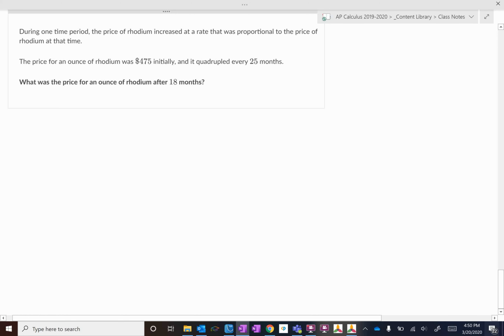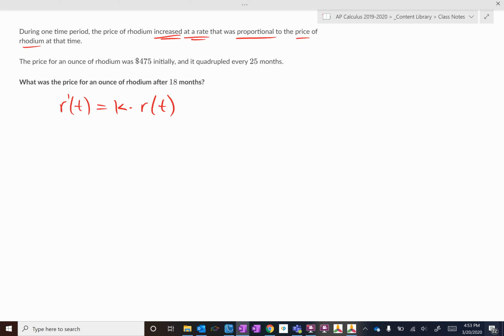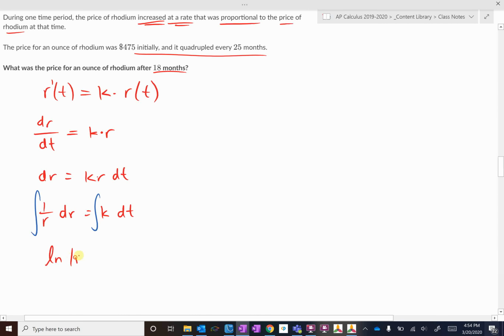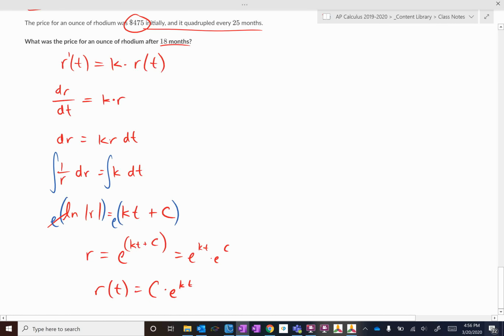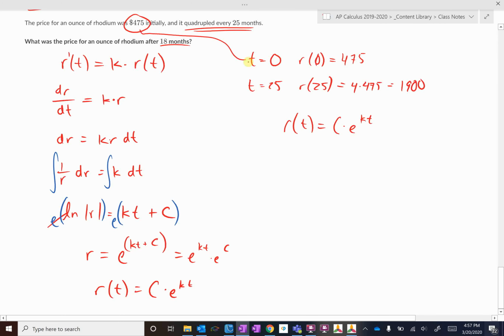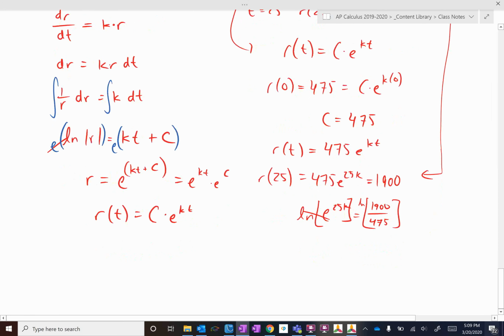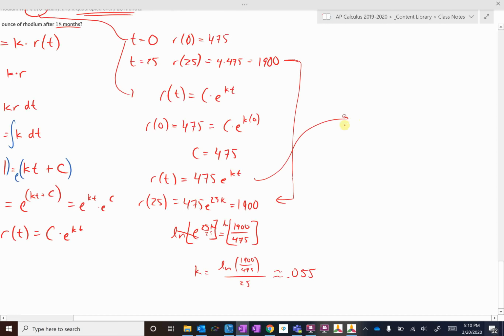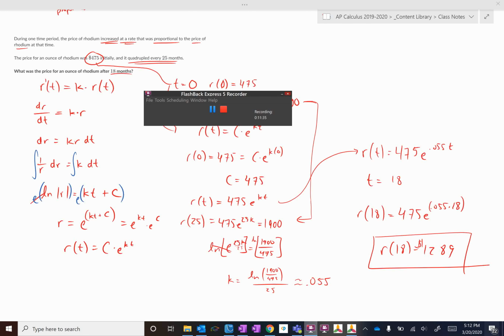APC - 9.1 Differential Equations Video 6 (Exponential Model Word Problems)